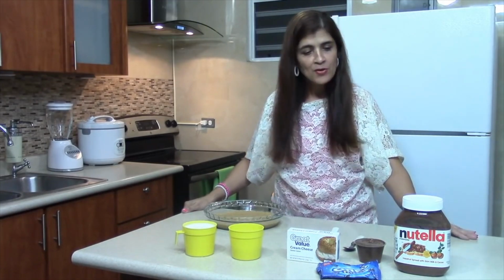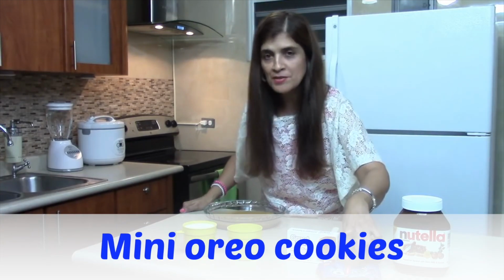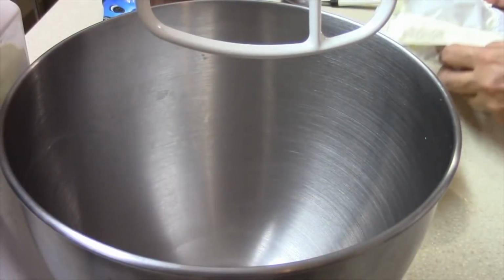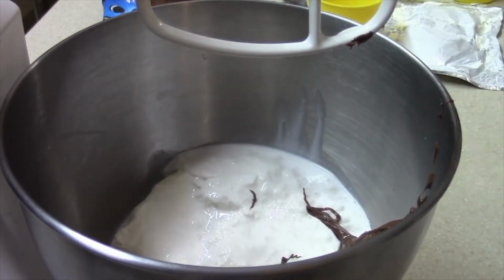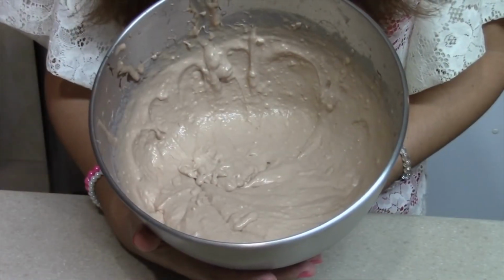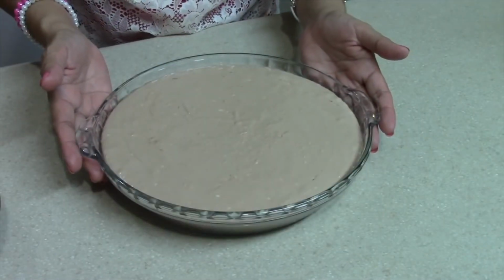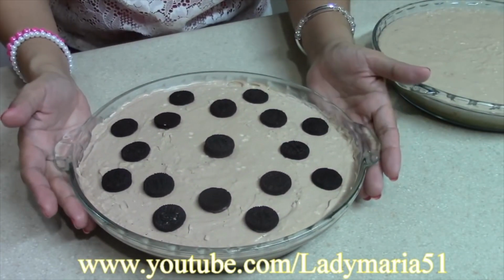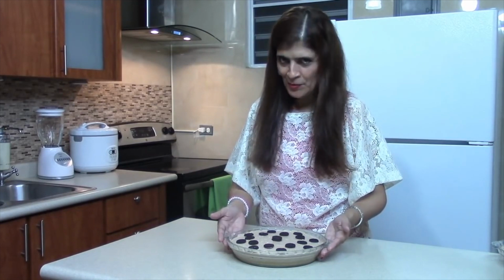How to Make Chocolate Nutella PIE (PAY) Without Oven - Easy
💚💙My new Ladymaria51 recipe book is now available If You Want One

Hi! In today's video, I share my original recipe for the chocolate Nutella pie.  This recipe is easy to prepare and the best part is that is made with only a few ingredients and with no oven. It is perfect for sharing the day of friendship or for any special occasion. Watch the video and you will be surprised how easy it is to prepare this pie.  When you try it you will like it and best of all, homemade. I hope you enjoy it.

Ladymaria51 (Maria Ortega)